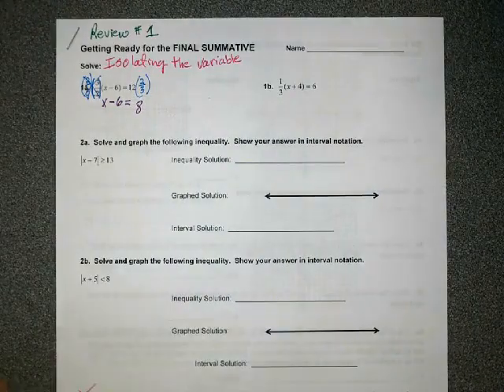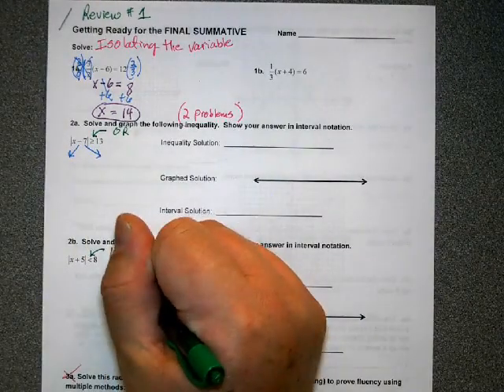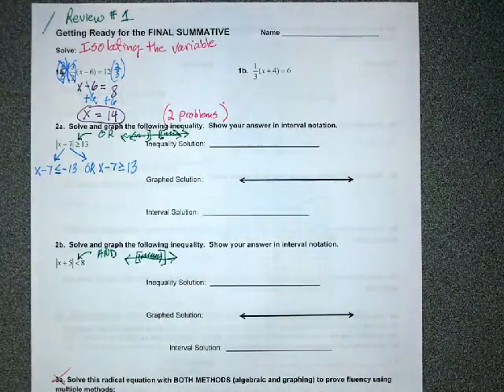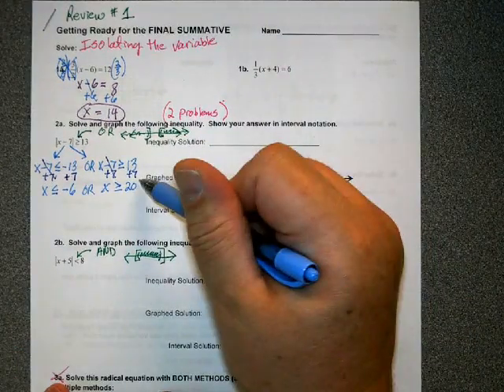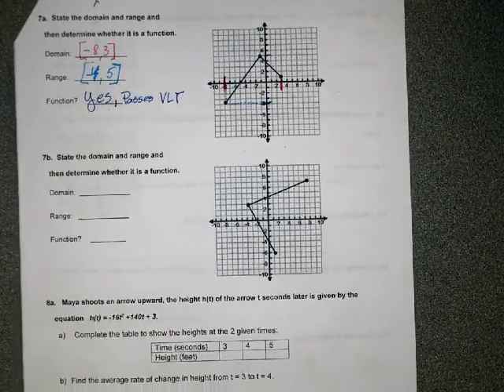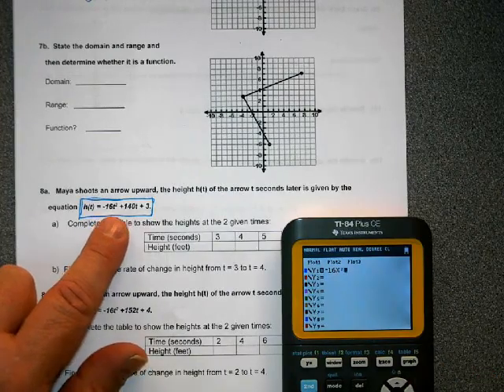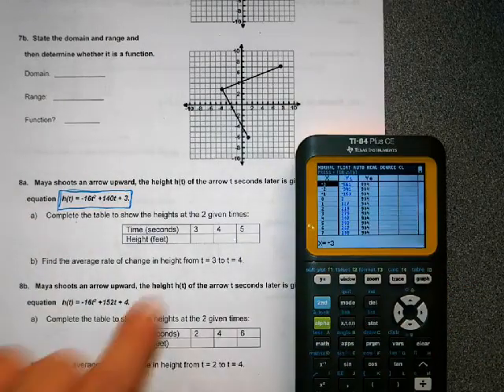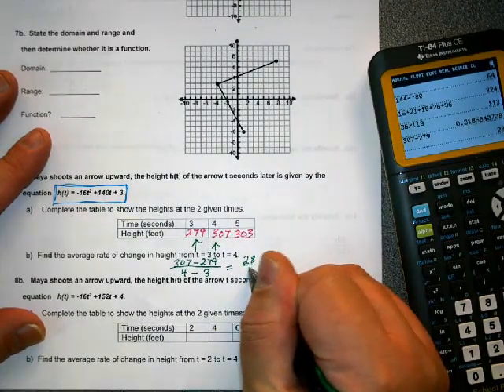A2 - Notes Part 1 - Getting Ready for the Final Summative - 6th hour - 2021-2022